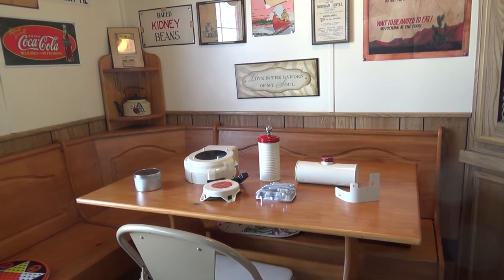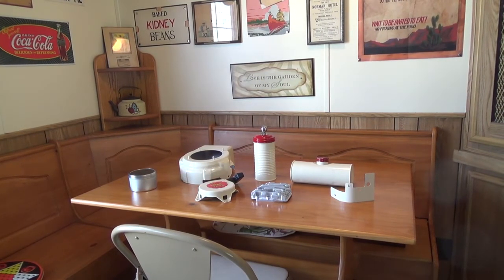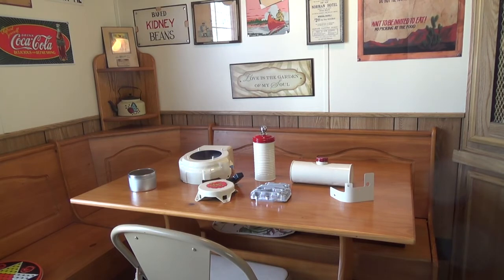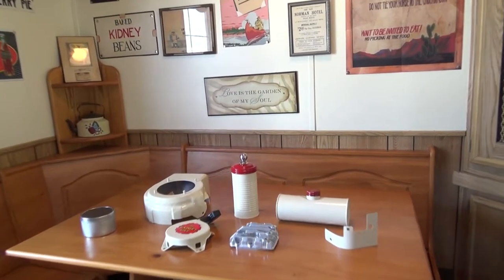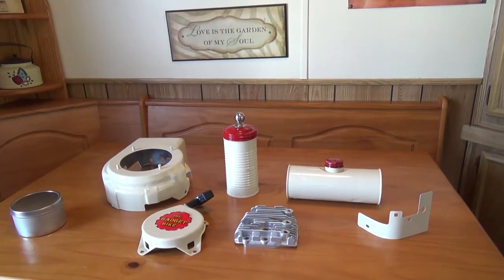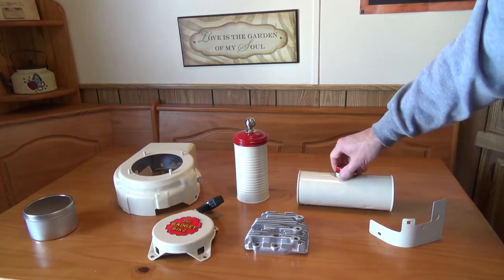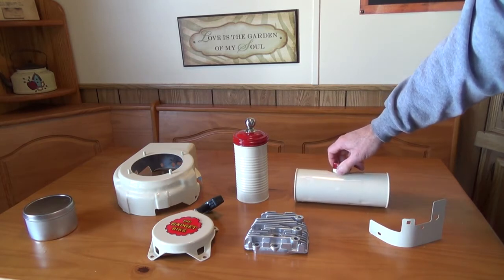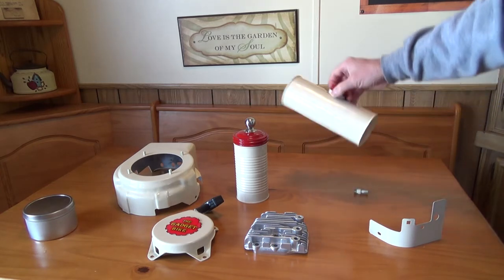Motorized StingRay, "The Gadget Bike", Vol II, #8, Beautify!